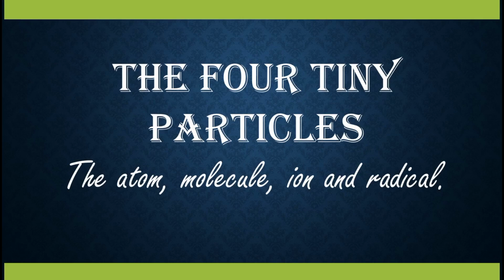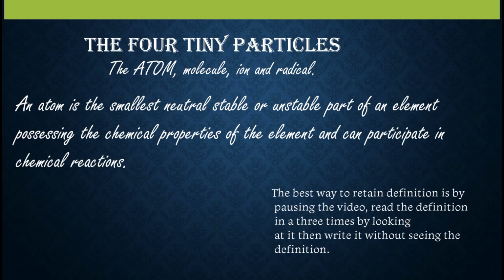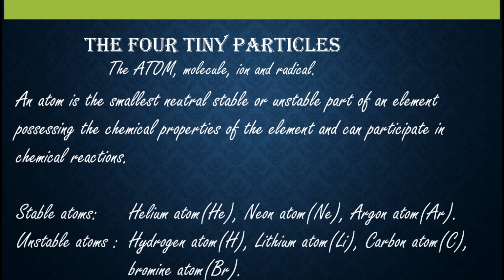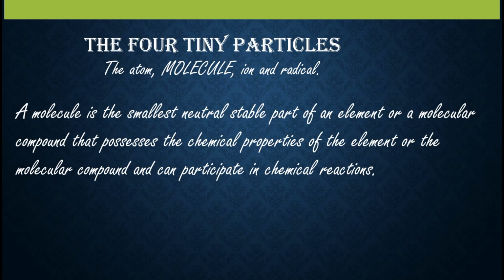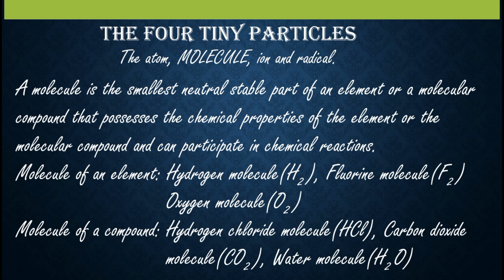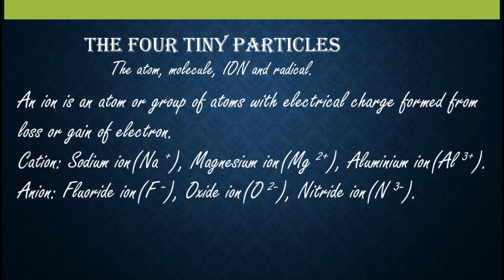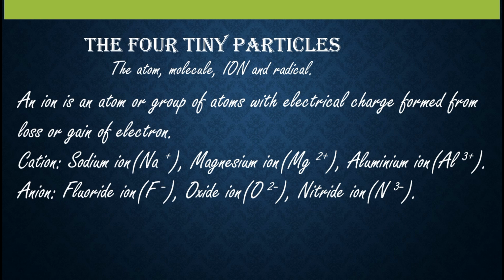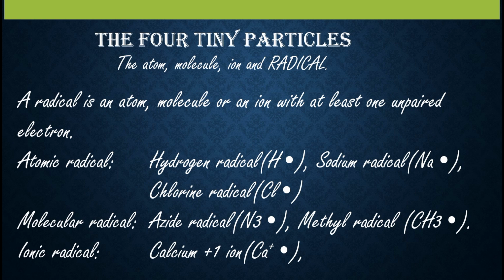Four Particles of matter in Chemistry: 01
Atoms, Molecules, Ions and Radicals.
The differences among these particles are very crucial in understanding chemistry equations and reactions. Can you differentiate the four?

it may not be as you thought. the four particles are more than you think. watch the video to get more understanding of the four particles.

each of the episode will help you to build yourself in understanding chemistry and chemical reactions.